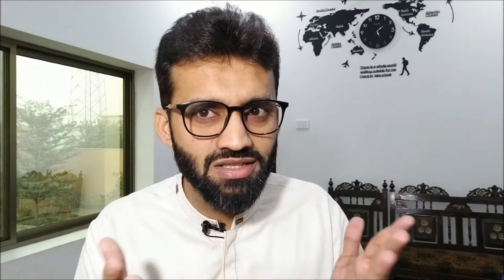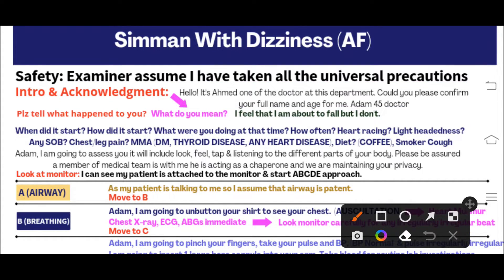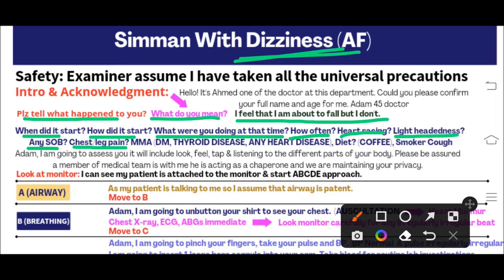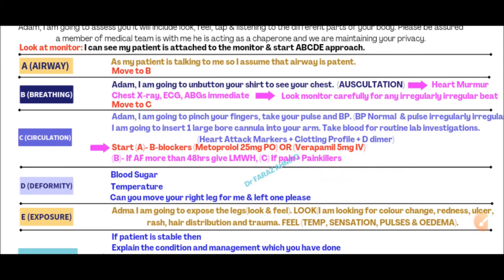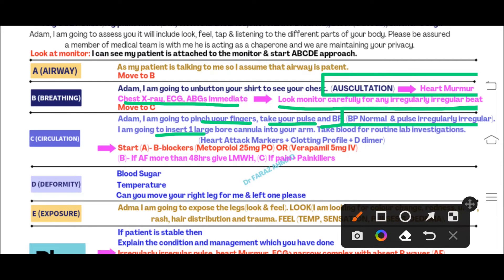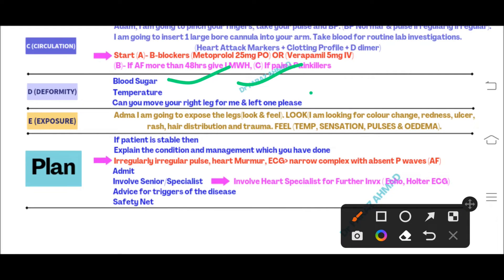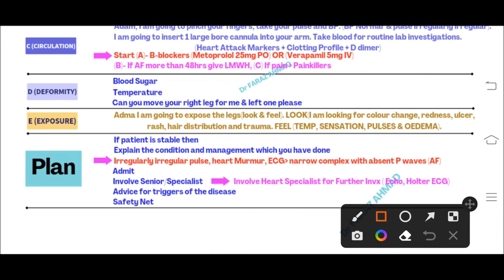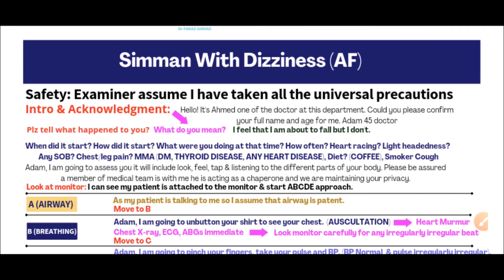Atrial Fibrillation (DIZINESS) PLAB 2 SIMMAN Station|SIMMAN Dizzy Spells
✨ Exciting News! ✨

Atrial Fibrillation (Dizziness) PLAB 2/UKMLA SIMMAN Station | SIMMAN Atrial Fibrillation | SIMMAN Dizzy Spells

In this video, we explore the management of atrial fibrillation (AF) presenting with dizziness in the PLAB 2/UKMLA SIMMAN station. Atrial fibrillation is a common arrhythmia that can present with symptoms like dizziness, palpitations, or even syncope, which you will likely encounter in the clinical exam setting. We walk you through a systematic approach to assessing and managing a patient with AF and dizzy spells, focusing on key aspects such as initial assessment, history-taking, and physical examination.

We cover how to differentiate AF from other causes of dizziness, including the importance of ECG for diagnosis, and discuss rate control, anticoagulation, and rhythm management as part of the treatment plan. You’ll also learn how to communicate effectively with both the patient and examiner, providing clear explanations of the diagnosis and management steps. Time management tips are included to help you stay on track during the exam.

Key Points Covered:
 • History-taking and recognizing symptoms of atrial fibrillation and dizziness
 • Step-by-step approach to the physical examination for AF and identifying key signs such as irregularly irregular pulse
 • Diagnostic steps, including the importance of ECG in confirming the diagnosis
 • Management strategies: rate control, rhythm control, and anticoagulation
 • Communicating your findings and management plan effectively with the patient and examiner
 • Time management strategies to navigate the SIMMAN station efficiently

This video is essential for anyone preparing for the PLAB 2 or UKMLA exams, providing you with a thorough understanding of how to manage atrial fibrillation and dizziness in the clinical exam scenario.